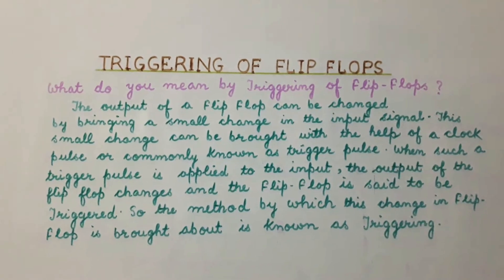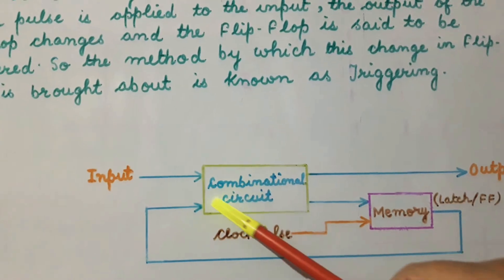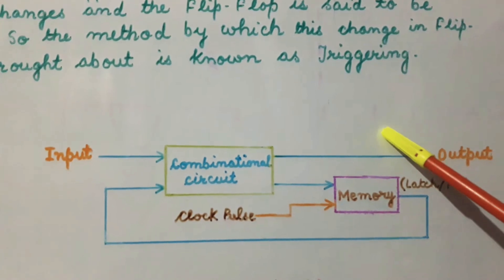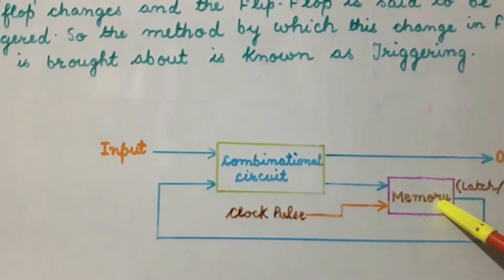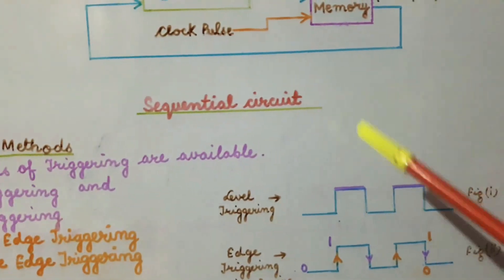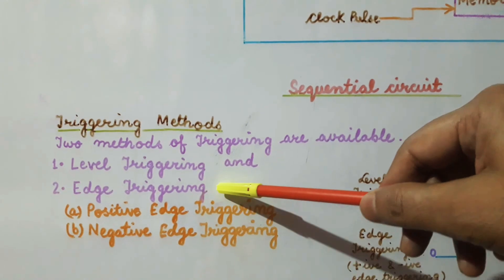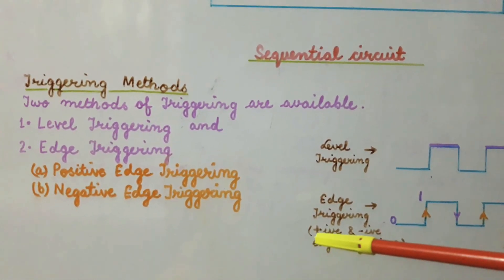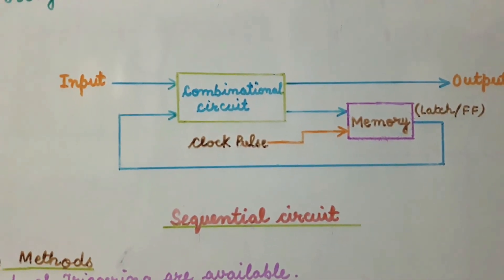Triggering of flip flops and Triggering methods